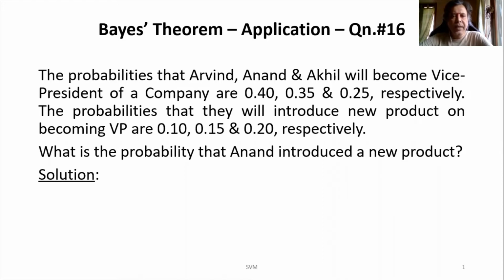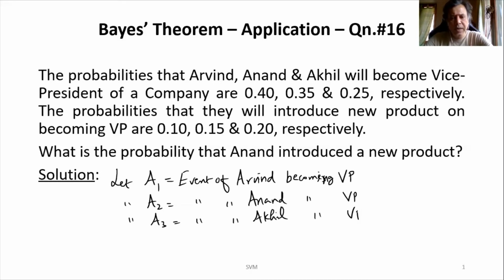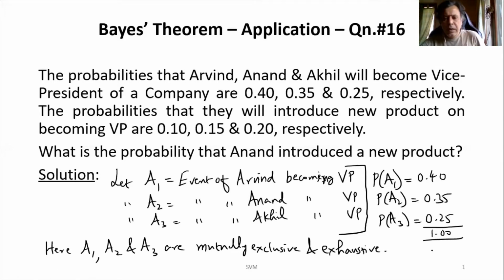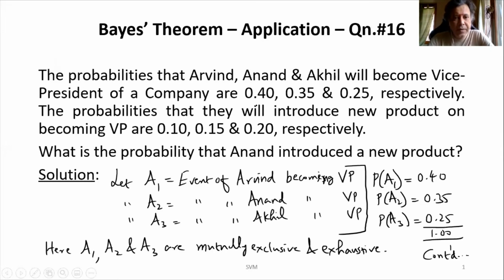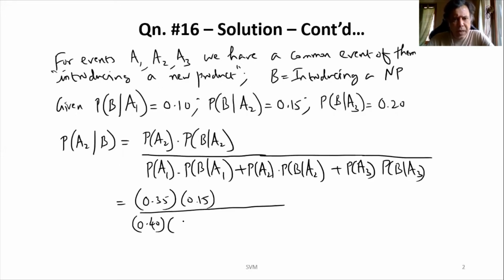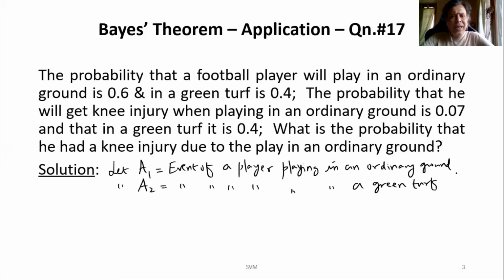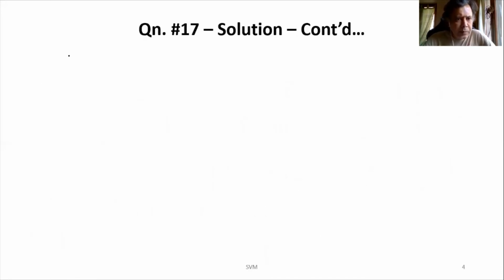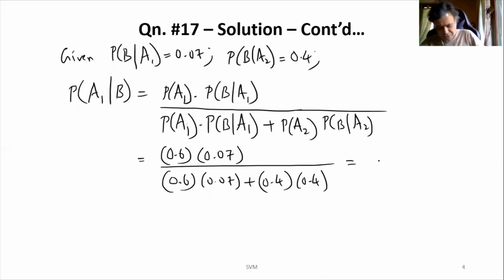11 - Bayes' Theorem in Action: Deciphering VP Promotions and Football Injuries!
Embark on a journey of probability problem-solving as we apply the powerful Bayes' Theorem to unravel complex scenarios in our latest video: "Bayes' Theorem in Action: Deciphering VP Promotions and Football Injuries!" 📊🔍

Join us as we navigate the probabilities of Arvind, Anand, and Akhil becoming Vice-Presidents of a company, each with their likelihood of introducing a new product. Witness the application of Bayes' Theorem in calculating the probability of specific outcomes based on prior probabilities and conditional events.

In a parallel scenario, we explore the world of football, delving into the probabilities of playing on an ordinary ground or a green turf and the likelihood of sustaining a knee injury in each scenario. Discover the fascinating use of Bayes' Theorem to determine the probability that a knee injury occurred due to playing on an ordinary ground.

Whether you're a student of probability theory or simply intrigued by the applications of mathematical reasoning, this video promises to demystify Bayes' Theorem and showcase its utility in real-world problem-solving. Watch, learn, and elevate your understanding of probability to new heights! 🌐✨

Problems using Bayes’ Theorem

Solved the following problems wherein Bayes' theorem is used:
The probabilities that Arvind, Anand & Akhil will become Vice-President of a Company are 0.40, 0.35 & 0.25, respectively.  The probabilities that they will introduce new product on becoming VP are 0.10, 0.15 & 0.20, respectively.
The probability that a football player will play in an ordinary ground is 0.6 & in a green turf is 0.4;  The probability that he will get knee injury when playing in an ordinary ground is 0.07 and that in a green turf it is 0.4;  What is the probability that he had a knee injury due to the play in an ordinary ground?